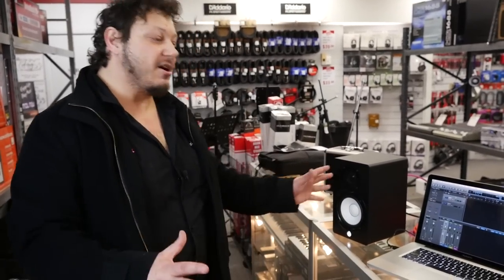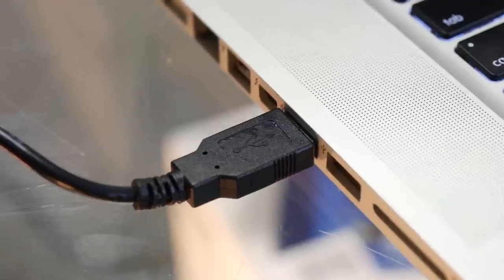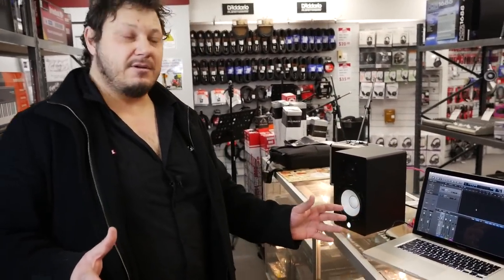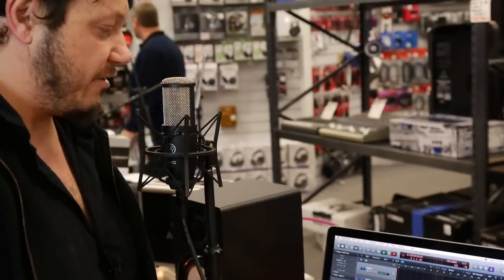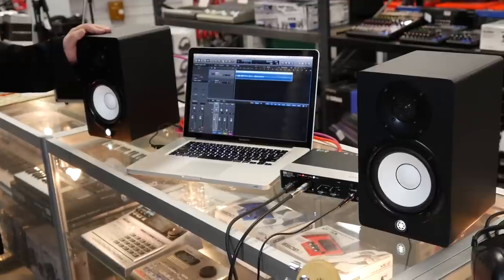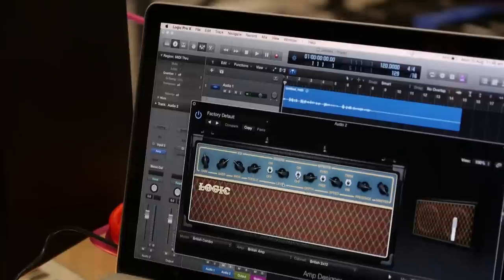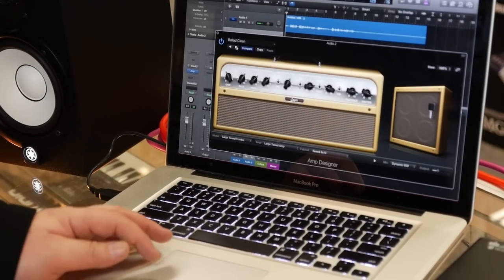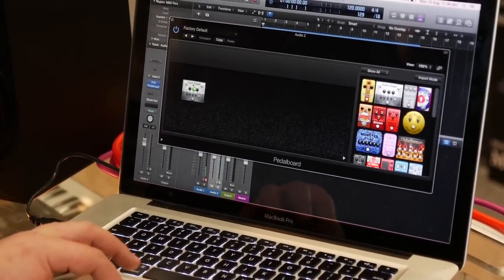How to set up a home studio with Dom from Cranbourne Music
Dom from Cranbourne Music shows us how to set up a basic home recording studio. These days more than ever its easy to set up and start your own projects at home with little fuss and cost.